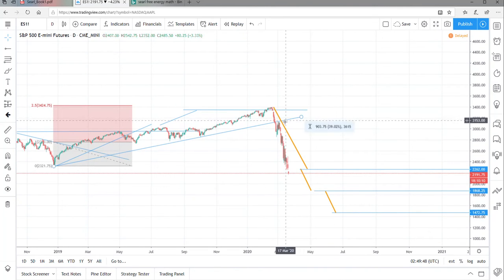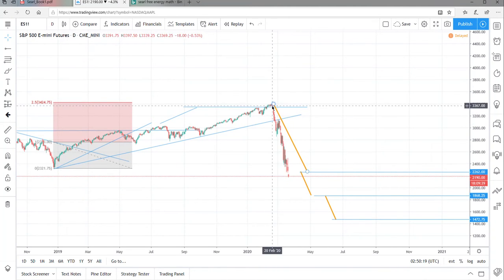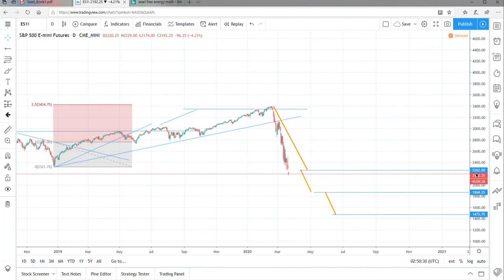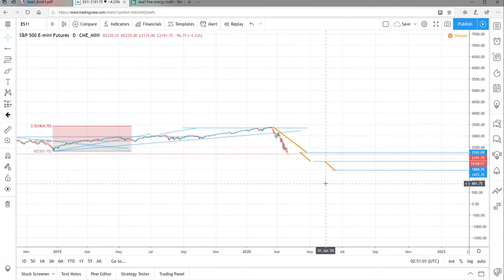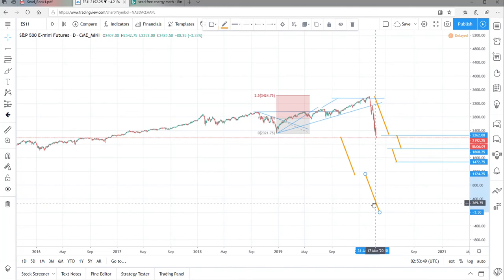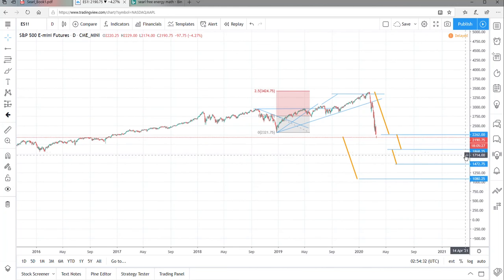Crash Price Searl Target